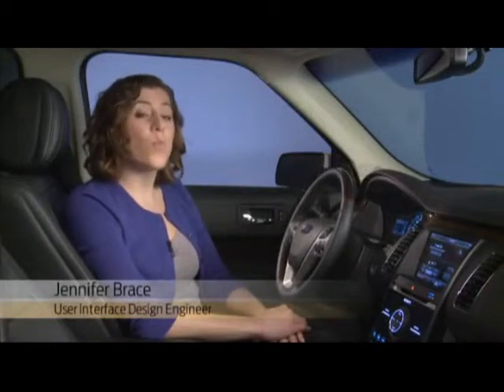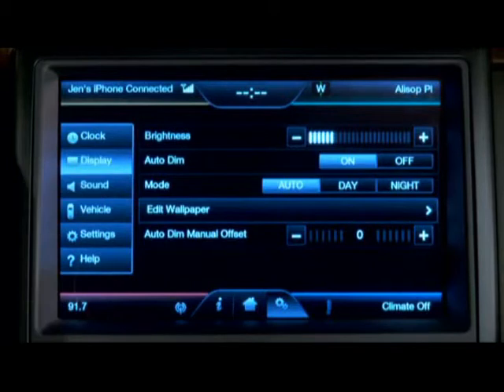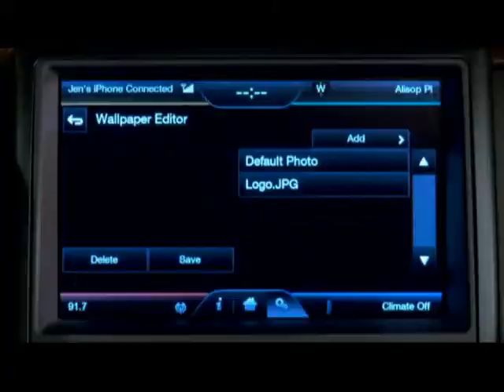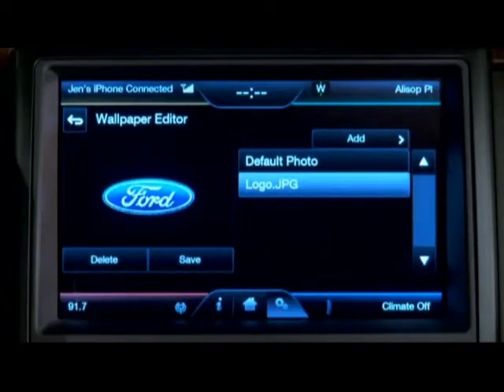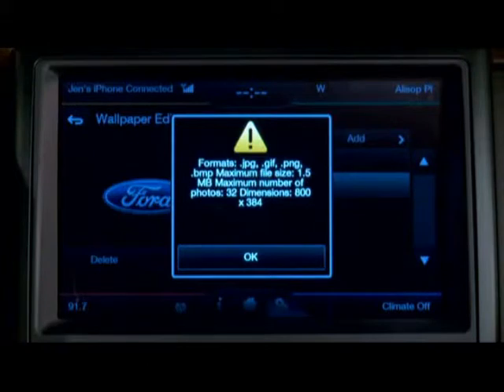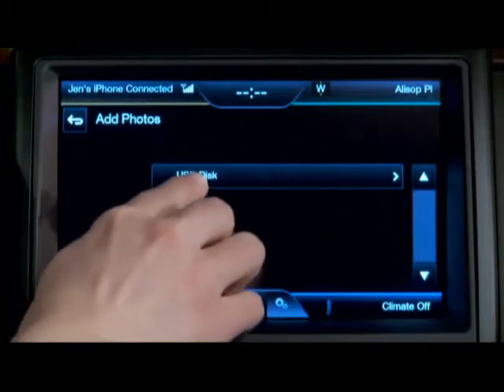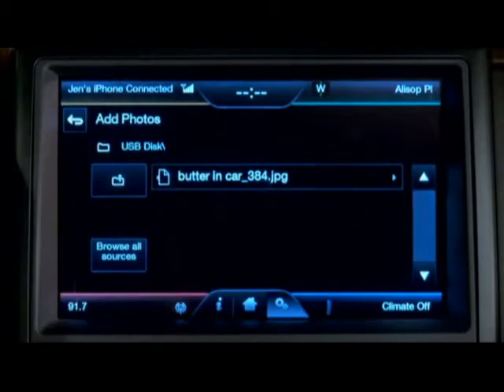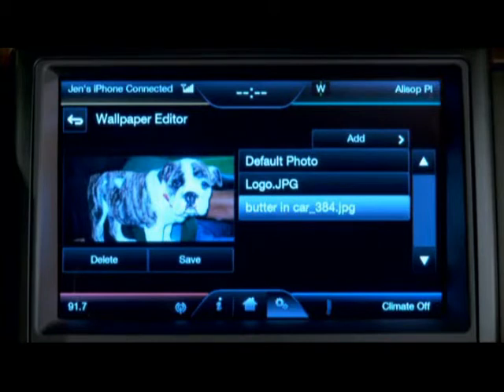MKT Town Car - Add Your Company Logo To The Screen Or Your Customers Logo.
Learn how to personalize your home screen with a wallpaper photo. Add your company logo or one of your customers logos easily on the 8 inch touch screen.